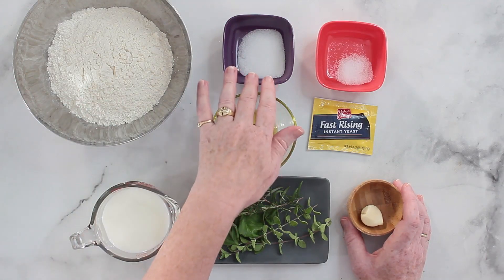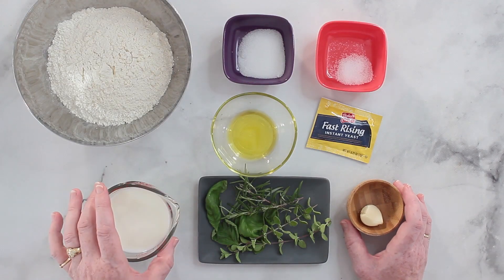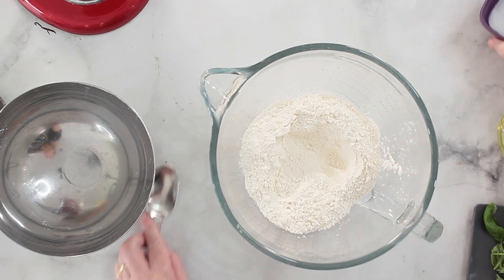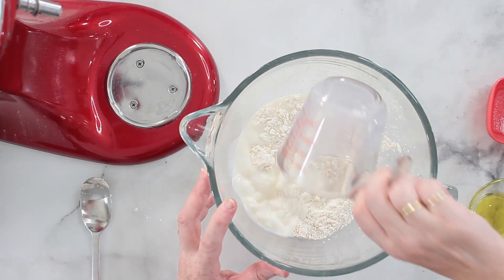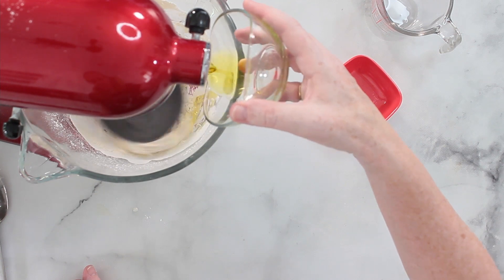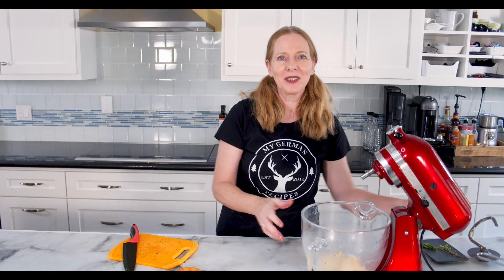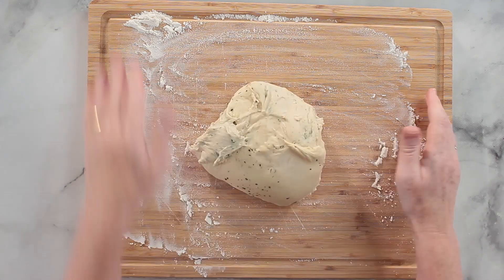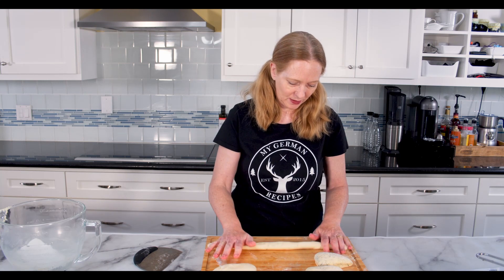Stick Bread: Campfire Bread on a Stick ✪ MyGerman.Recipes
No, this is not a typo, I really mean Stick Bread because it is baked on a stick over a campfire. But in some way, it is also a breadstick. See how the dough is made and how we bake it over a fire.